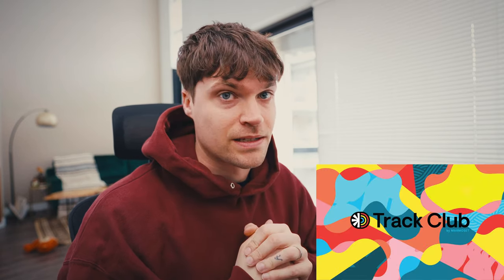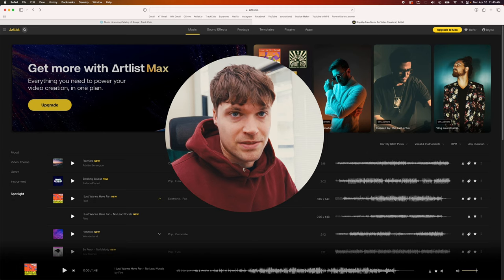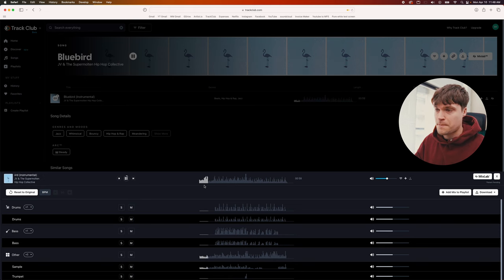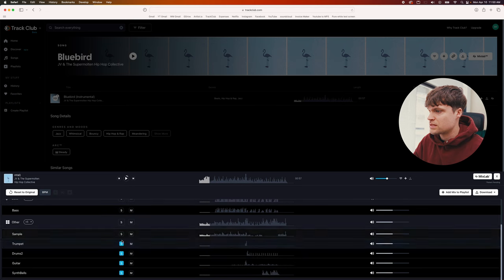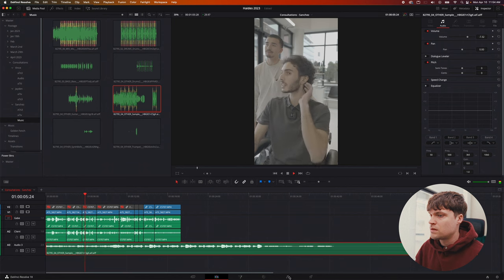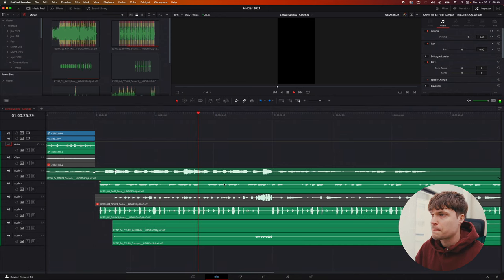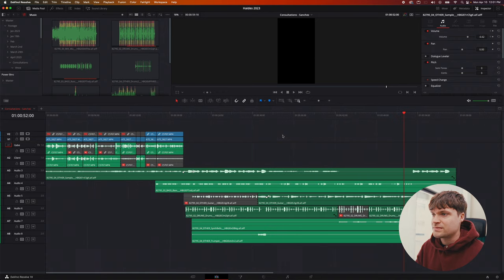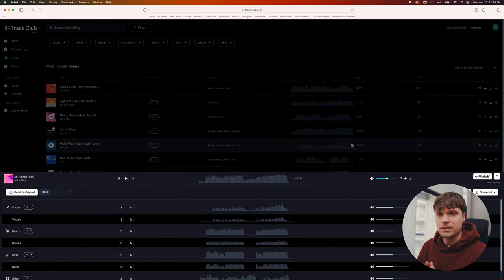A Better Way To Add Music To Your Videos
Click my link below for 1 month free!!

My Gear List
Beginner Gear